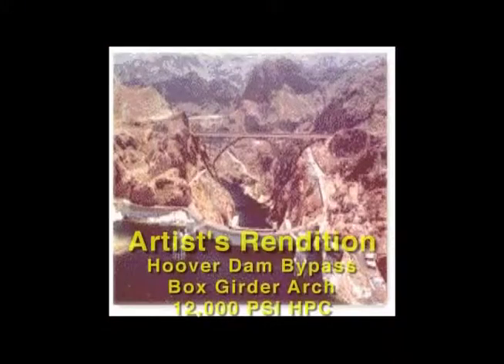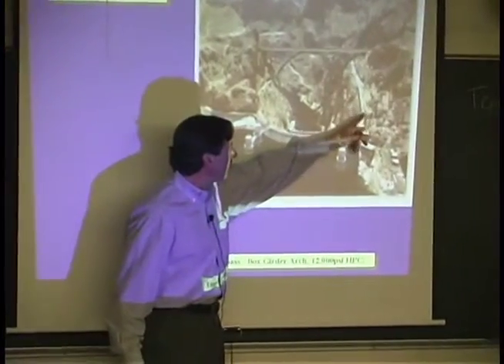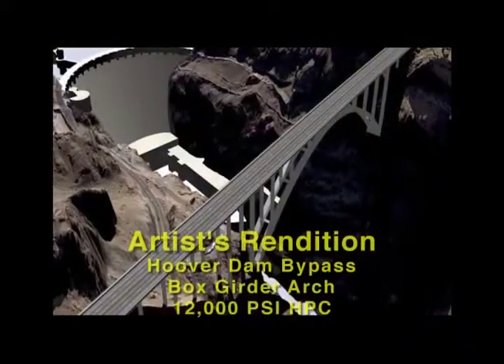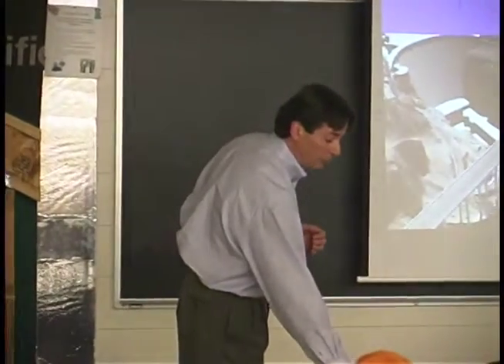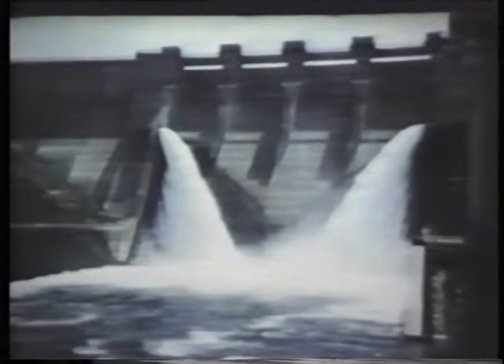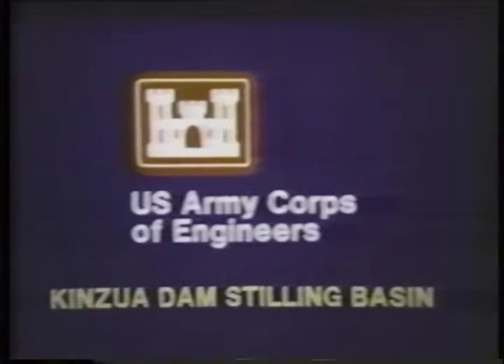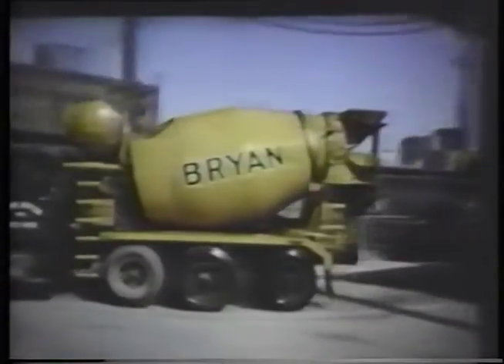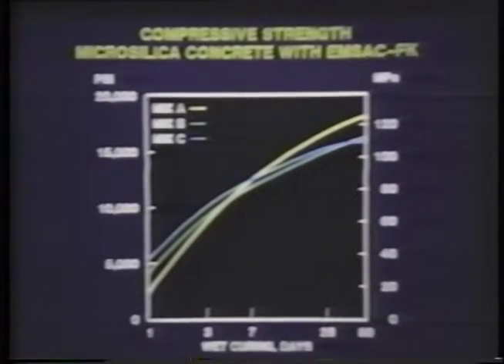High Performance Concrete (INT 4243, Spring 2006) - Part 5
Tony Kojundic from Silica Fume Association talks about high performance concrete. (Part 5 of 8.)